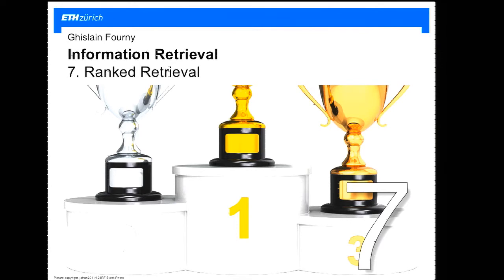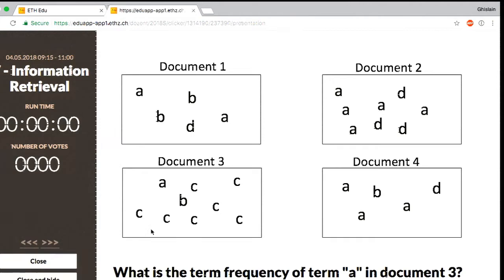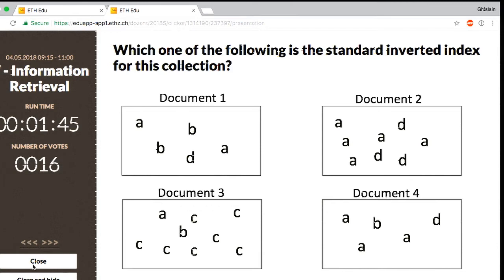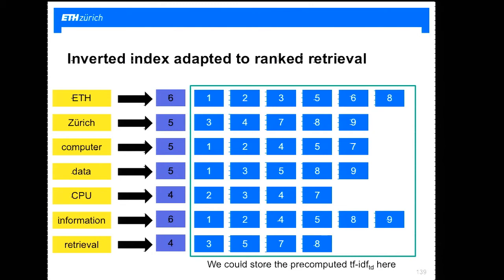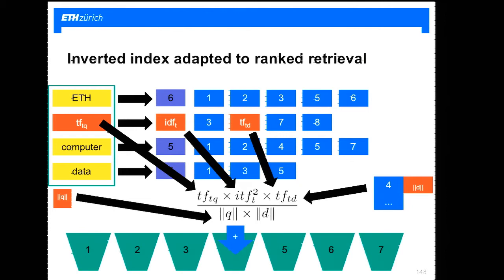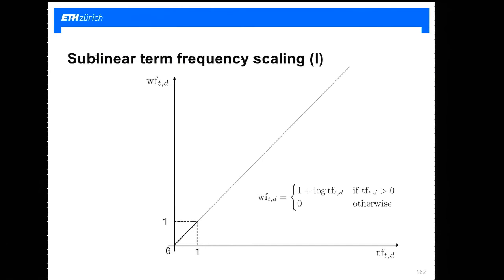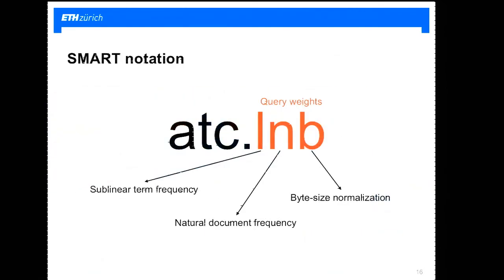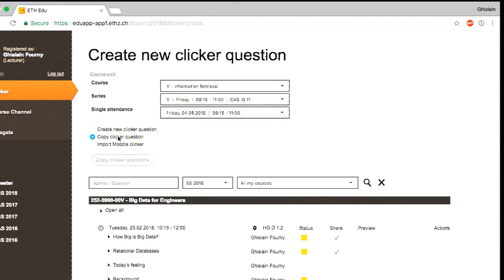Lecture -9 : Information Retrieval(ETH Zurich Spring 2018)